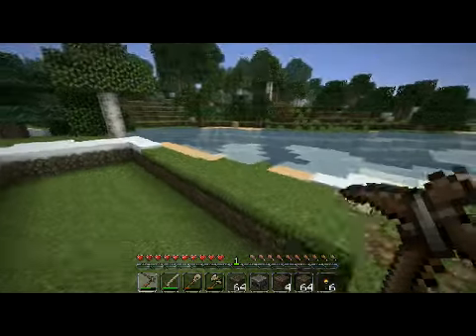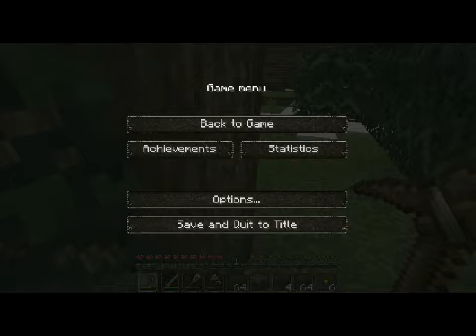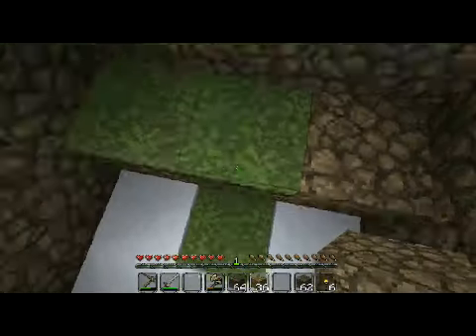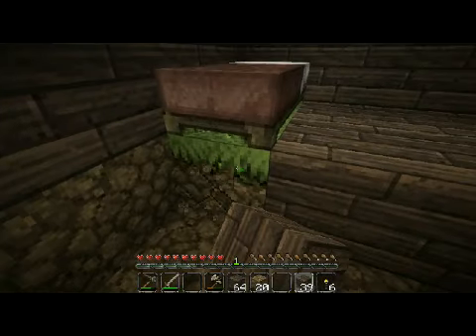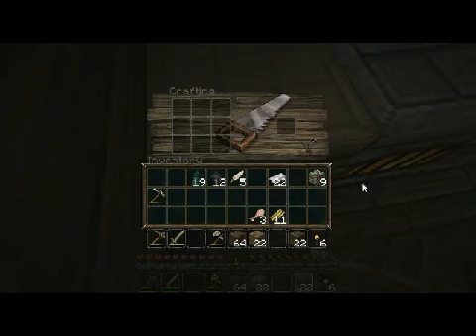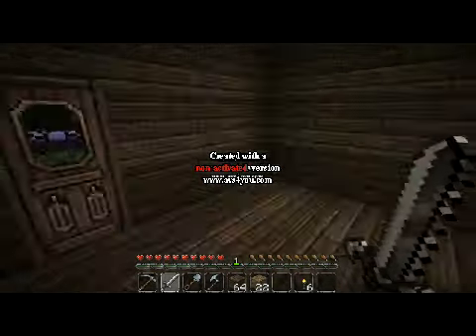Minecraft Let's Play :Arrows In A Dungeon (S0102)